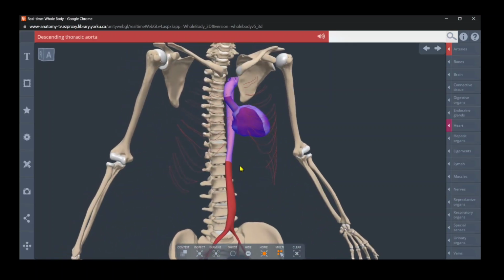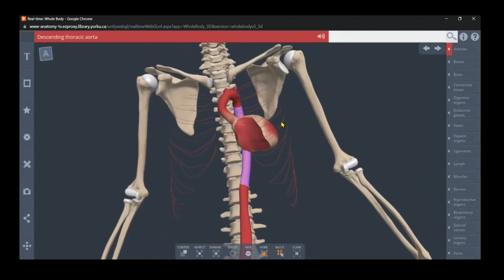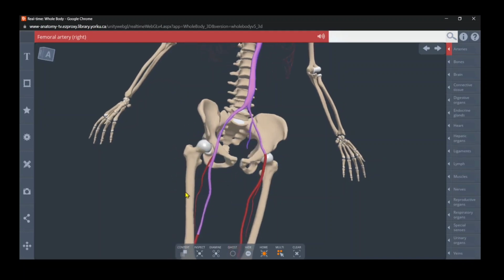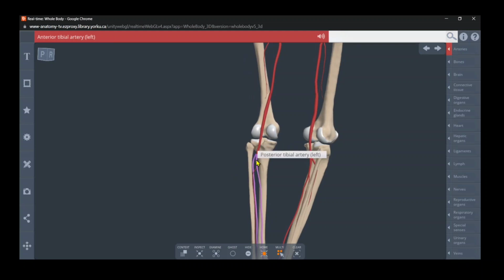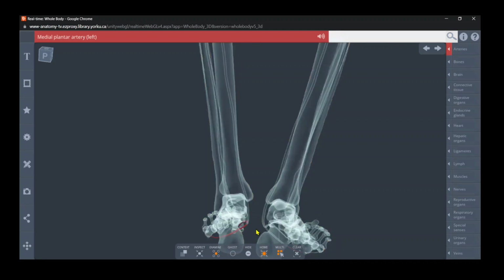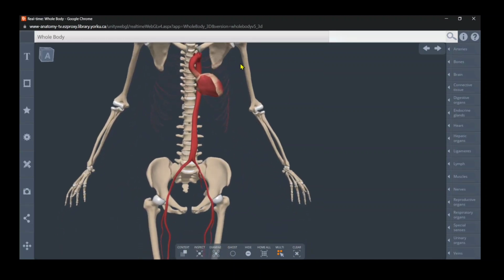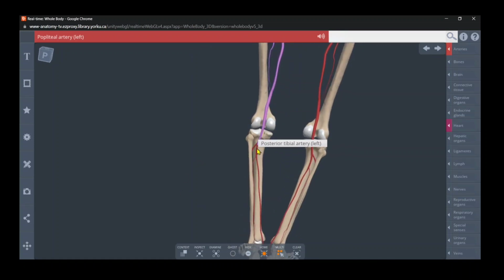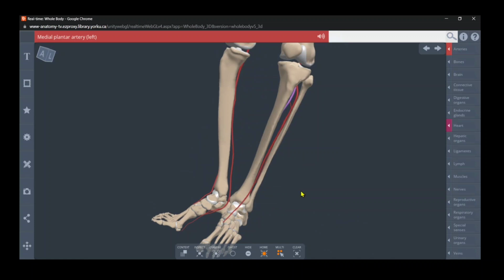Intro to human anatomy - Lower Limb Arteries